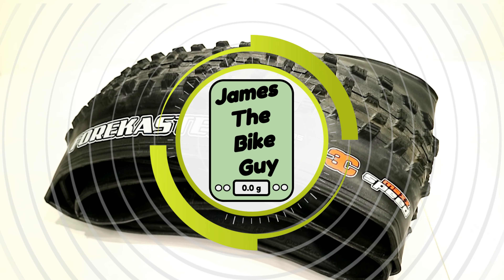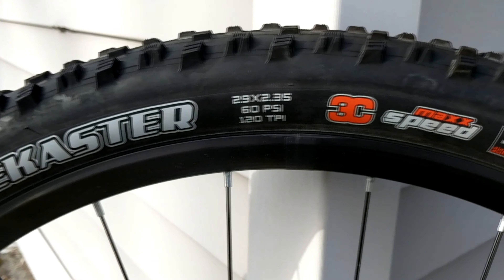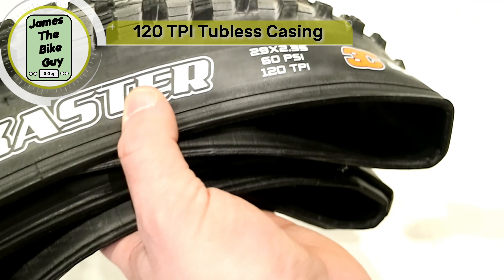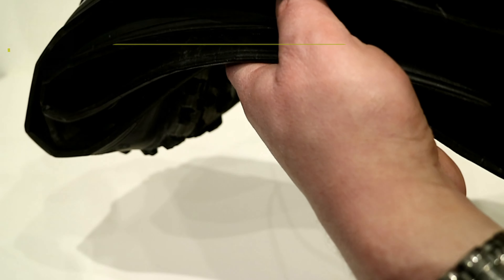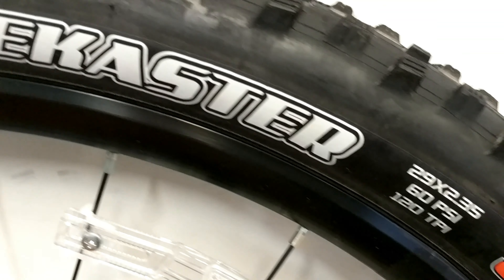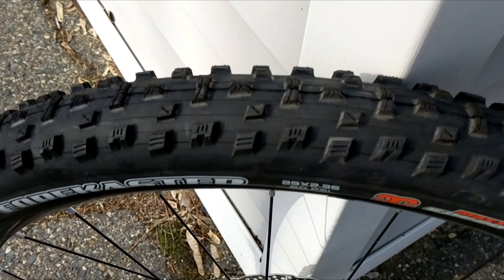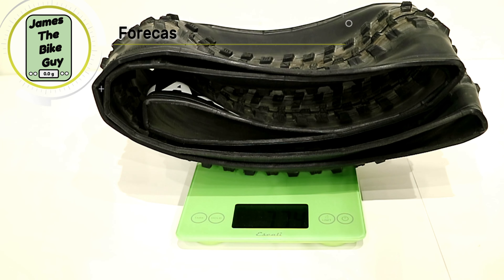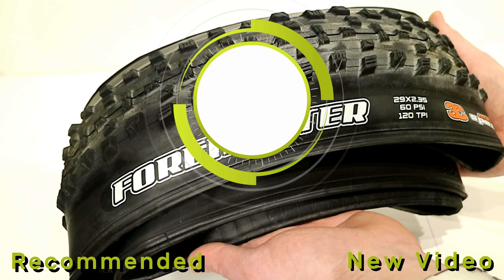Aggressive XC Tire??? The Maxxis Forecaster 29x2.35 Mountain Bike Tire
Wow, this is a pretty sweet aggressive XC mtb tire. The tread looks
awesome and its weight is pretty reasonable.